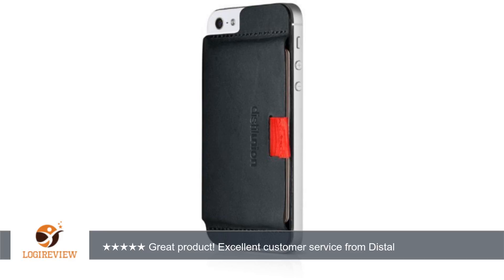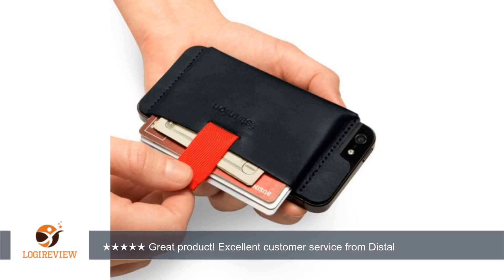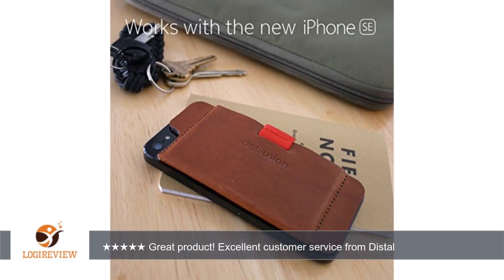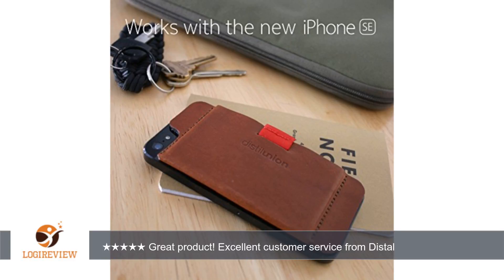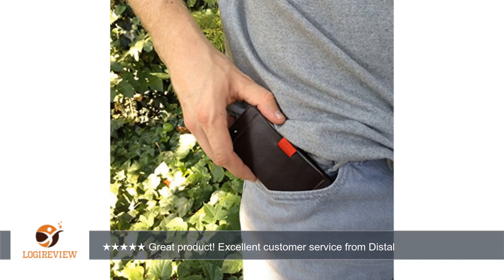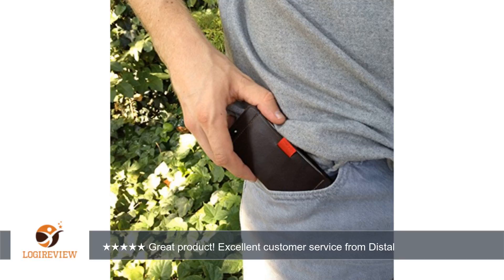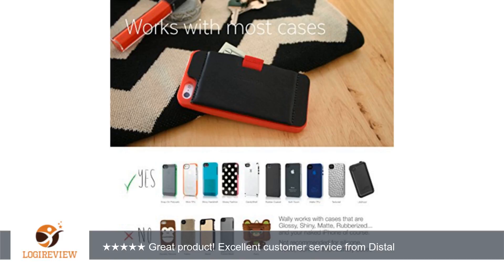Distil Union - Wally Stick-On Wallet, Card Holder for iPhone 5/5S, iPhone SE (Ninja Black)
Review about   Distil Union - Wally Stick-On Wallet, Card Holder for iPhone 5/5S, iPhone SE (Ninja Black)